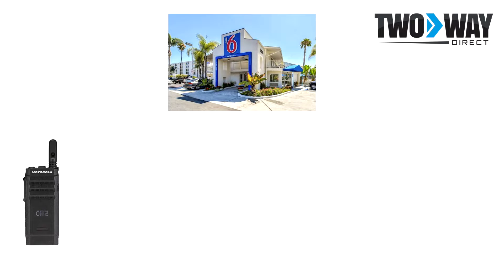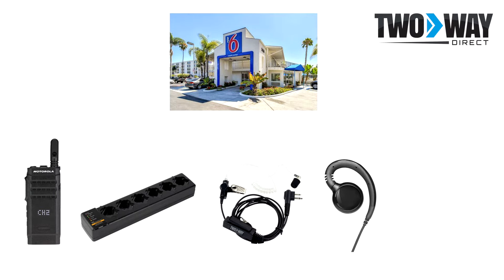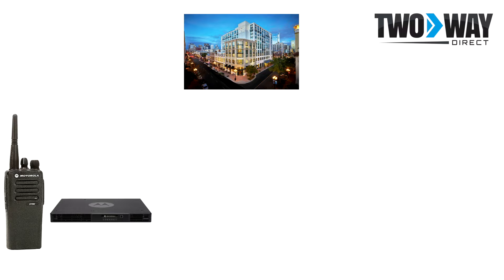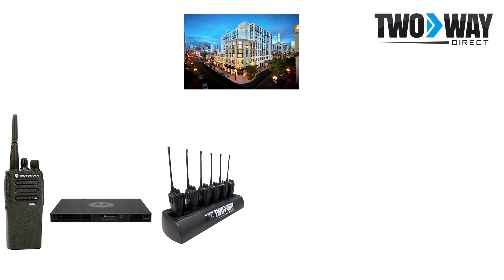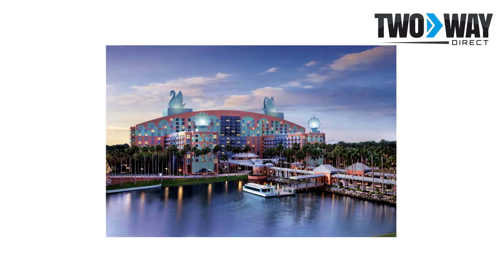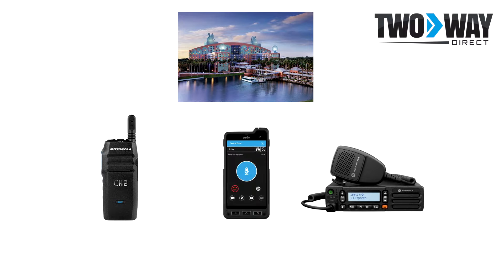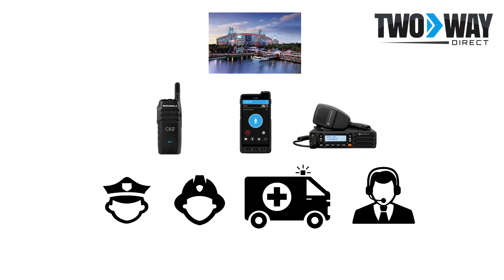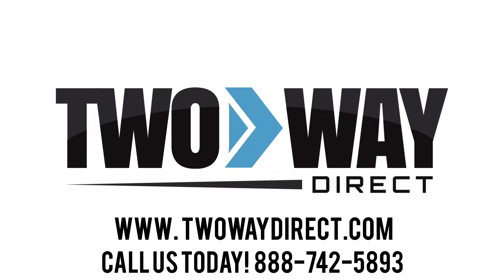Hotel Communications | The Best Two-Way Radios for Hotels | Two Way Direct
Watch this video and walk through different customized two way radio solutions for the hotel industry.

For more information on a custom communications system for your hotel, give us a call at or check us out